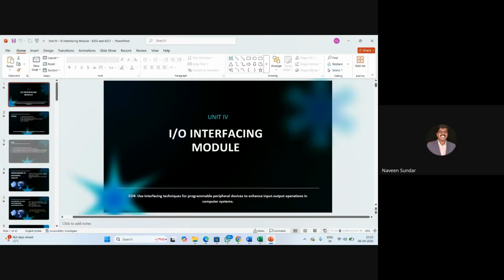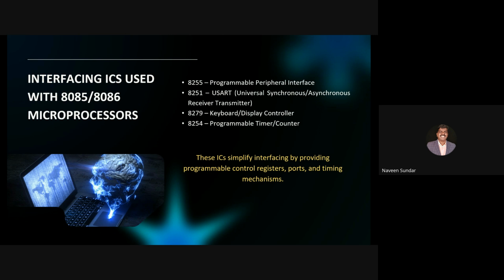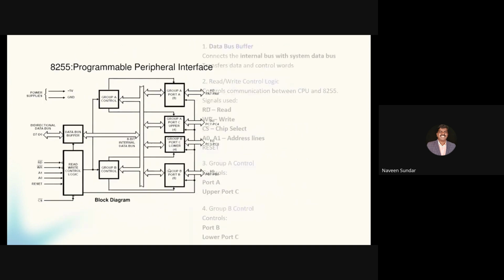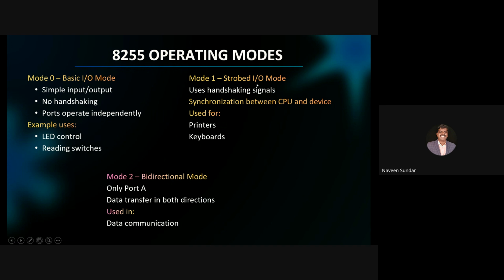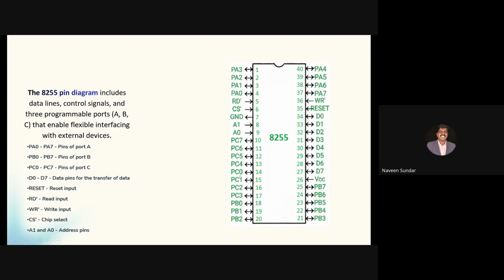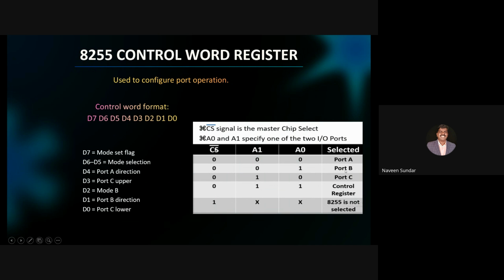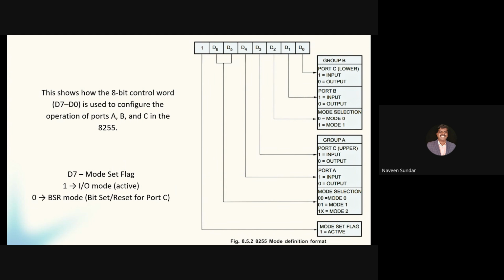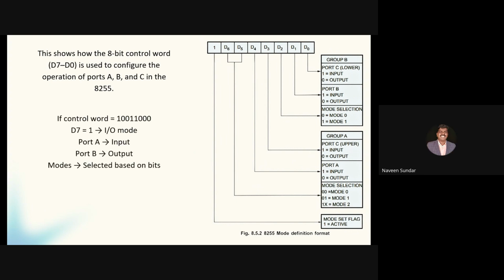8255 - Programmable Peripheral Interface | Dr.Naveen Sundar